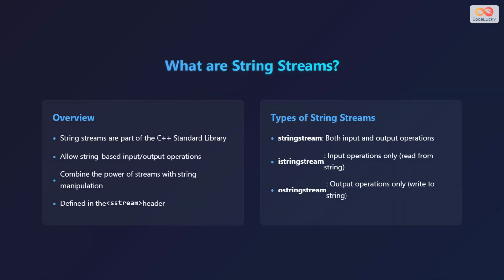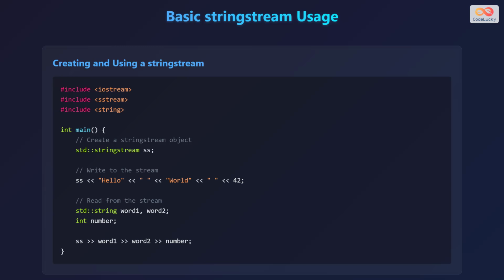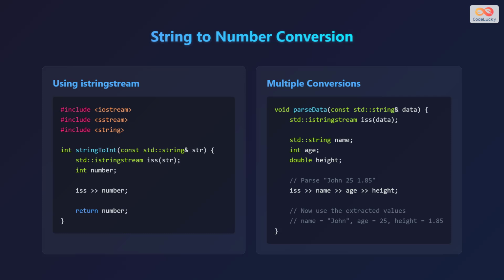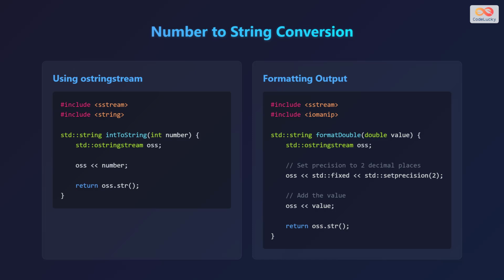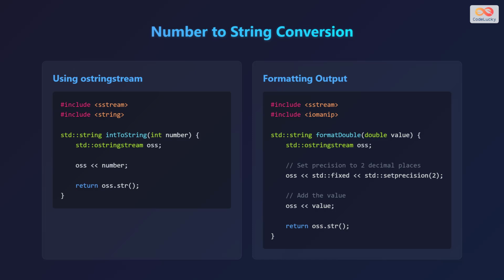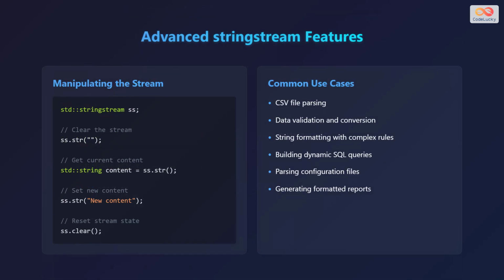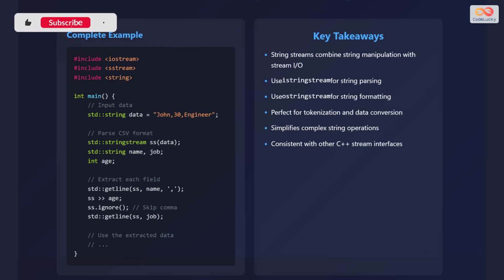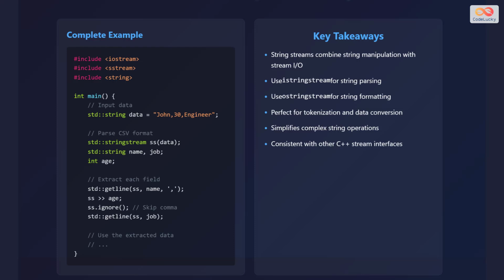C++ String Streams: A Beginner's Guide to String I/O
Unlock the power of C++ String Streams! 🚀 This beginner-friendly tutorial provides a comprehensive overview of string streams, essential tools for string-based input/output (I/O) operations in C++. Learn how to manipulate strings like a pro! 😎

We'll explore the fundamentals, including what string streams are, the different types (stringstream, istringstream, ostringstream), and basic usage with practical examples. ✍️ You'll discover how to perform string-to-number and number-to-string conversions effortlessly. We will also delve into advanced techniques like string tokenization and stream manipulation.

Whether you're parsing CSV files, validating data, or formatting strings, string streams offer a consistent and efficient approach. Simplify your C++ projects and boost your coding skills with this essential guide. 🧑‍💻 Let's dive in!

Chapters:
00:00 - C++ String Streams
00:19 - What are String Streams?
01:03 - Basic stringstream Usage
01:43 - String to Number Conversion
02:49 - Number to String Conversion
03:47 - String Tokenization with stringstream
04:31 - Advanced stringstream Features
05:09 - Real-World Example & Summary
06:17 - Outro